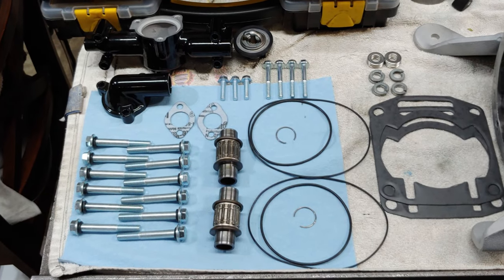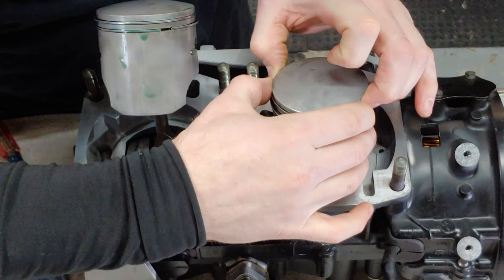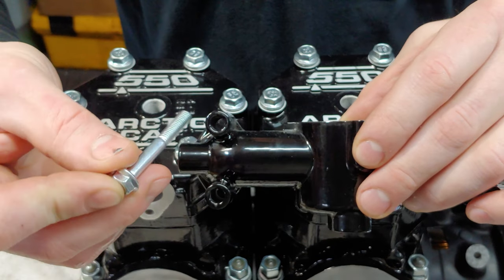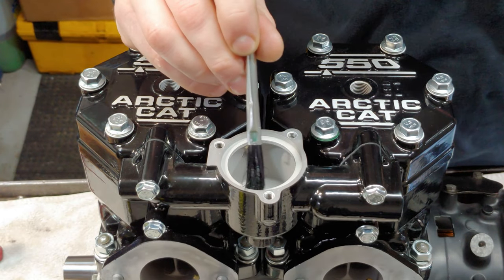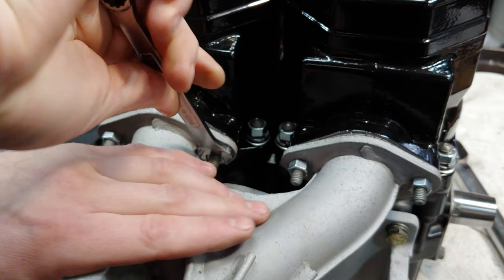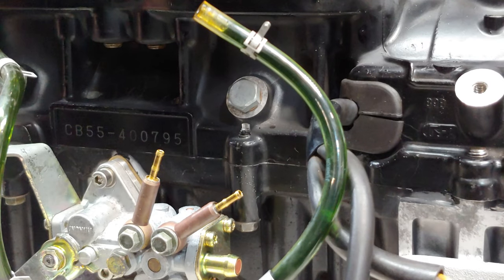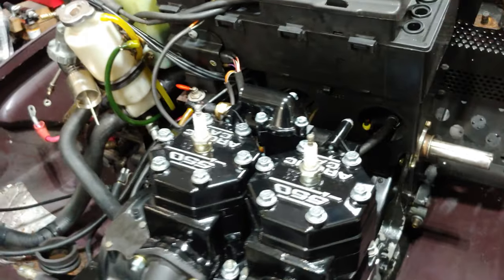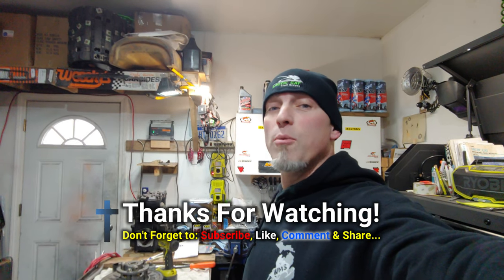2003 Arctic Cat Pantera 550 LTE ESR Series Part 4 || Top End install [Step by Step]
This is the 03 Arctic Cat Pantera 550cc Luxury Touring Edition w/ Electric Start and Reverse sled I got in spring of 2019. This one's been sitting covered up waiting to be gone through.

 Today were rebuilding the Top End, step by step...

 Check out the video and swing by and say hi, hit the Subscribe and Alert Bell buttons and don't forget to share with your friends and family on social media and networking that you think might get a klick out of this sort of content.

Sincerely,
Andrew C.